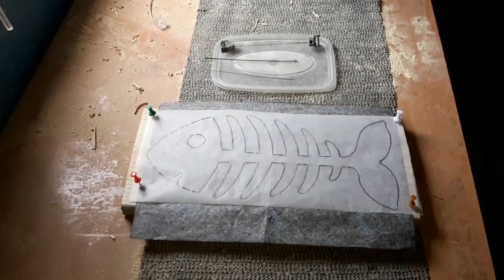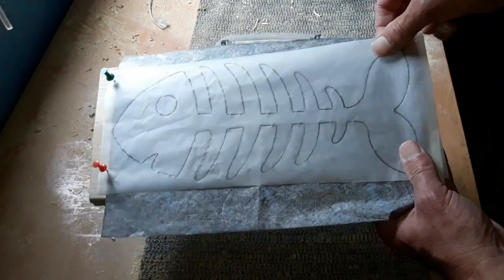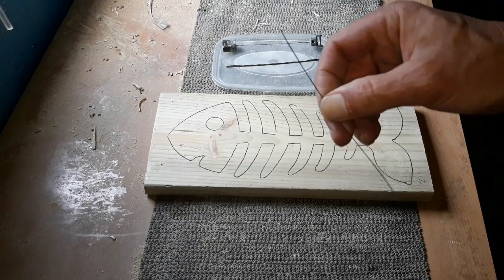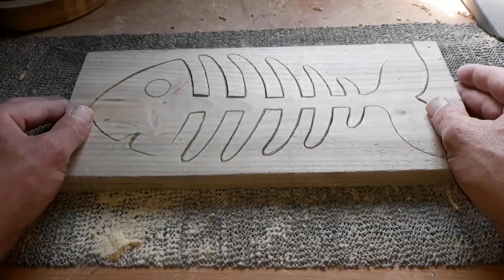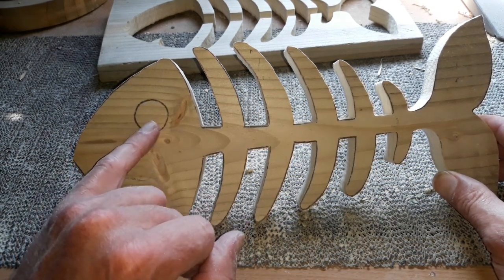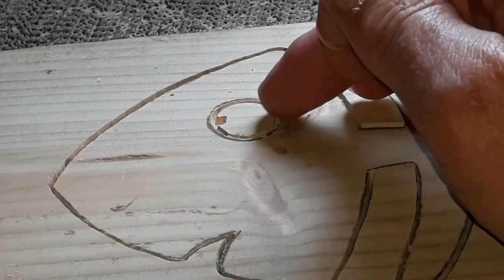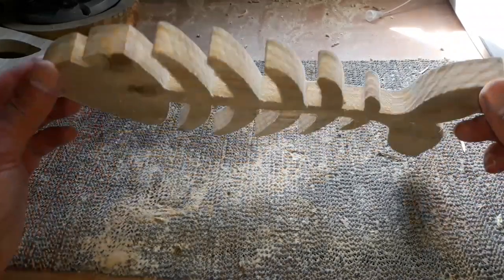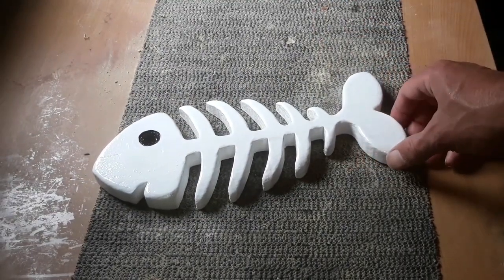Fish Skeleton ,scroll saw project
5"x11" on rough fencing wood, cut out with a pegas 5 spiral blade, cnc/end milling bits for the router..